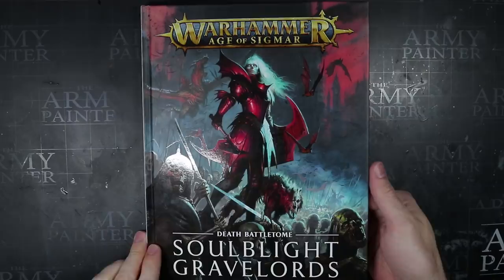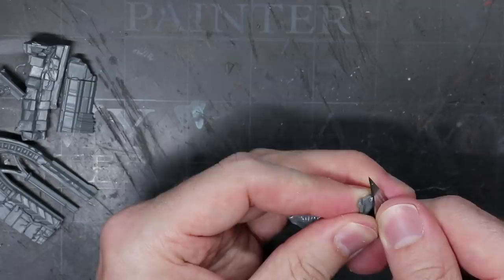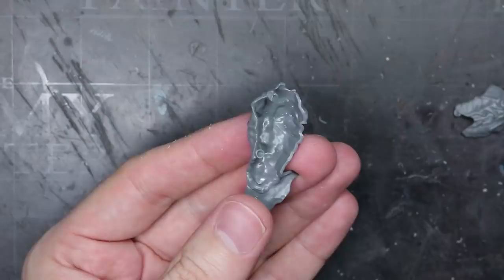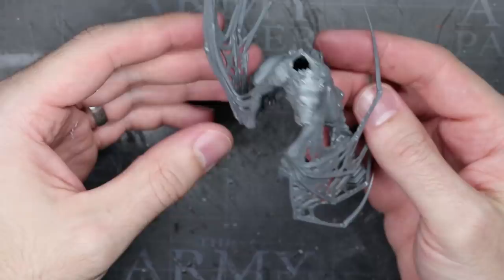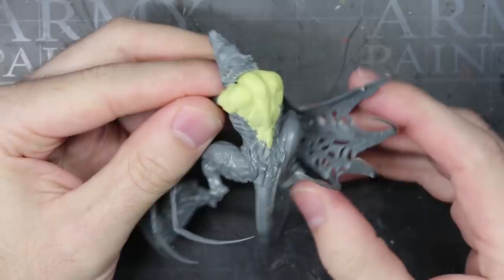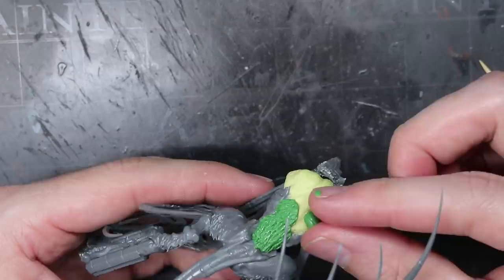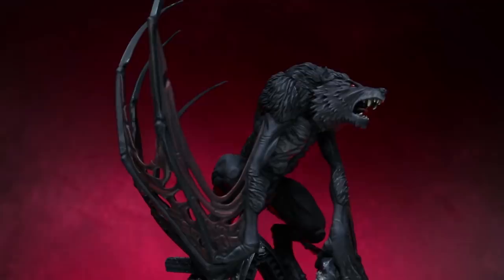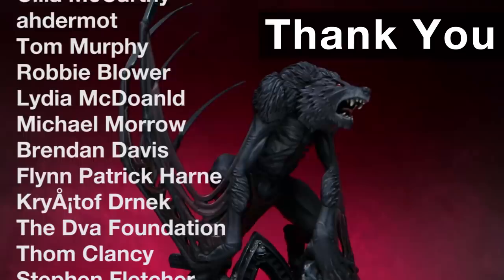Making a BETTER Vengorian Lord for the VYRKOS dynasty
In this tutorial I show you how to convert a Vengorian Lord into a member of Vyrkos Vampire dynasty.

Conversion Equipment:
1mm Florist Wire

Conversion Equipment:
Plastic Magic Glue
Equipment Used -